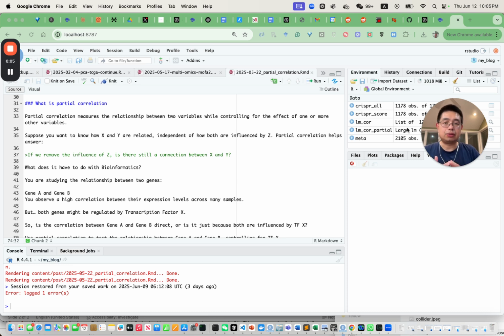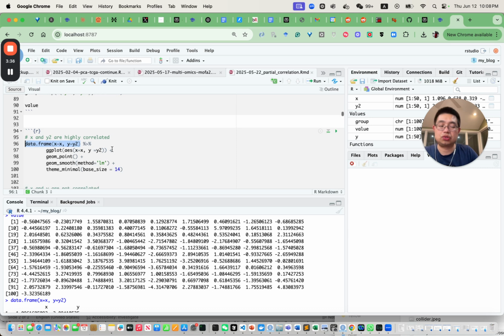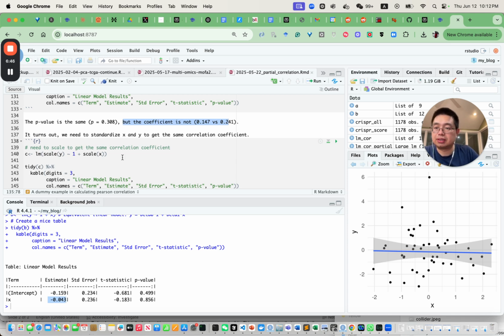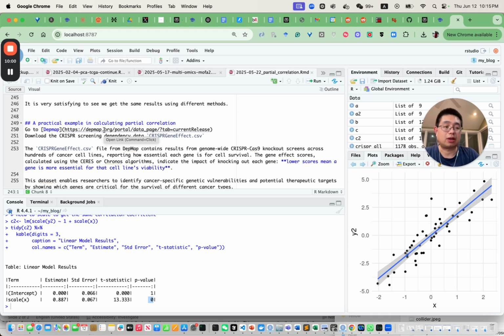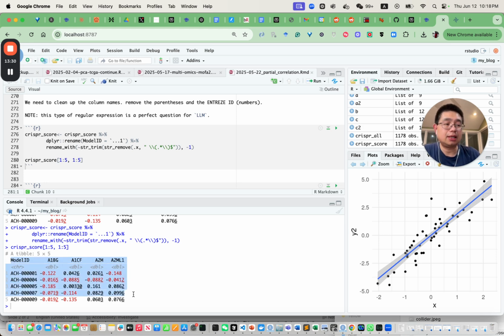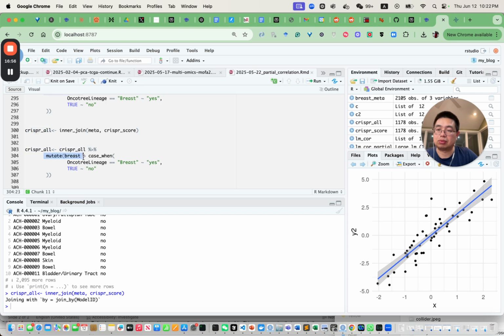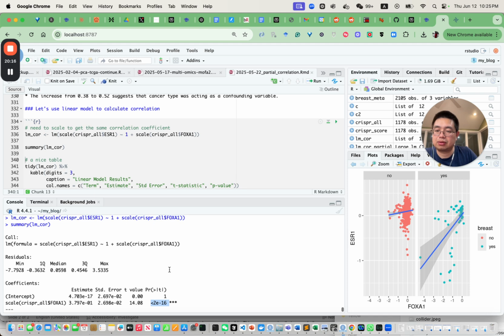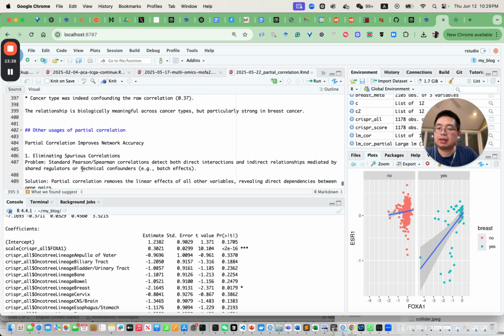How to calculate Partial Correlation in Bioinformatics A Step by Step Guide 📊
chatomics! In this video, I walk you through the concept of partial correlation and its application in bioinformatics, specifically calculating the partial correlation of two genes' CRISPR dependency scores while controlling for cancer types. I demonstrate how to generate dummy data and perform correlation tests using R, ultimately highlighting the importance of standardizing variables for accurate results. I also present a practical example using CRISPR screening data from cancer cell lines, where I found a correlation of 0.51 between the genes FoxA1 and ESR1 in breast cancer cells. I encourage you to explore the provided data and consider how partial correlation can enhance your analyses in gene relationships.